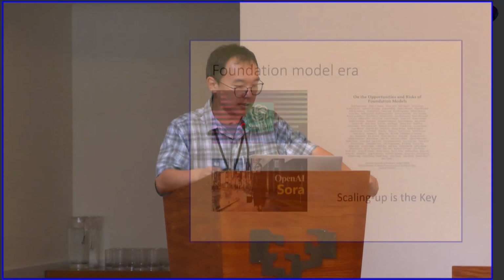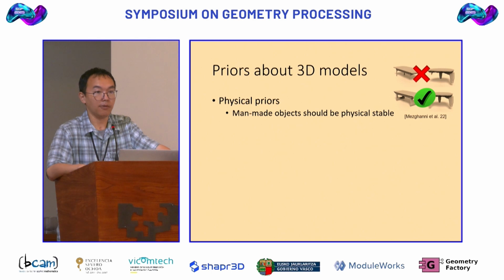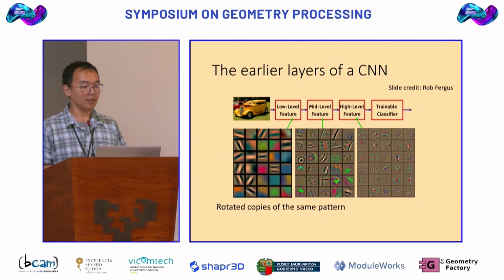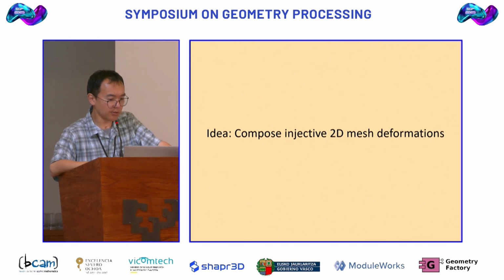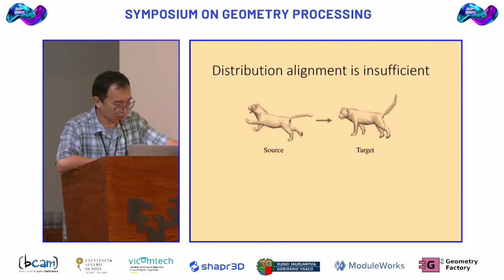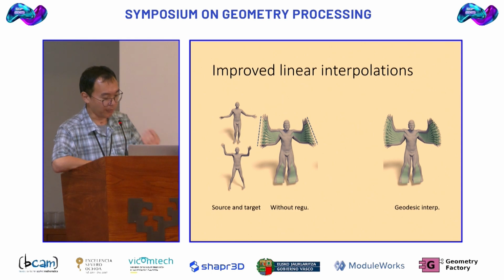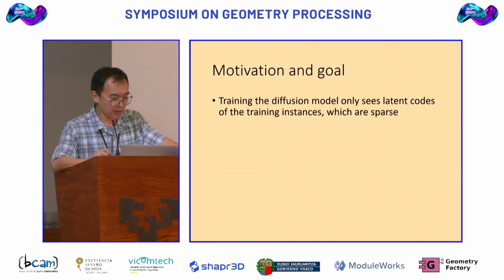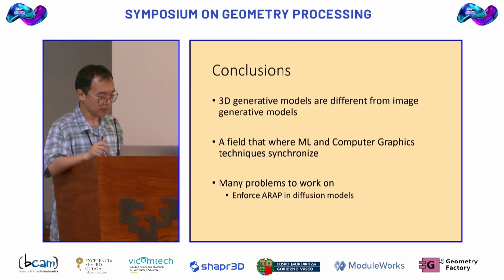" Geometry, Topology and Physics of 3D Shape Generative Models" by Qixing Huang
Speaker: Qixing Huang (UT Austin)

Abstract: Existing 3D generative models predominantly focus on adopting cutting-edge generative models (e.g., GAN, VAE, auto-regressive models,  normalizing flows, and diffusion models) under some 3D representations (e.g., mesh, voxels, implicit representations, and point clouds). Although these methods show promising visual results, they do not model and therefore do not preserve important geometric, physical, and topological priors on synthetic shapes. This lecture will teach recent advances on modeling these priors into deep neural networks, focusing on network design for 3D neural representations and regression losses for 3D shape generative models. The course is self-contained but prior knowledge about 3D neural representations is preferred.